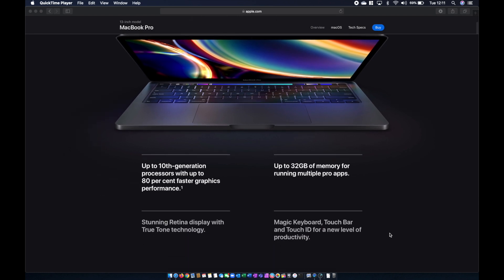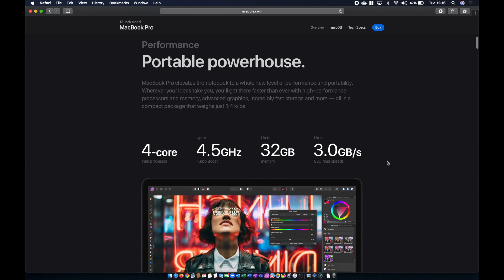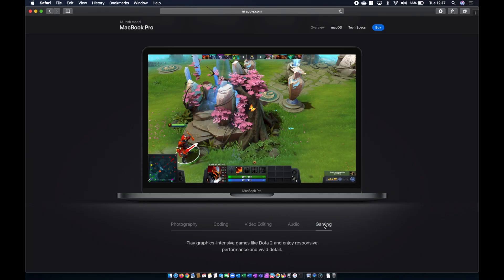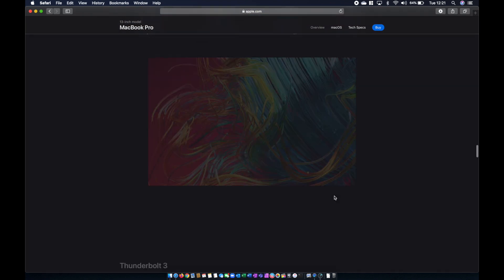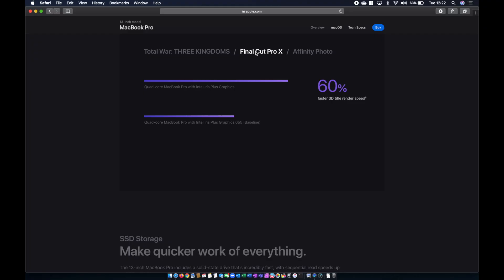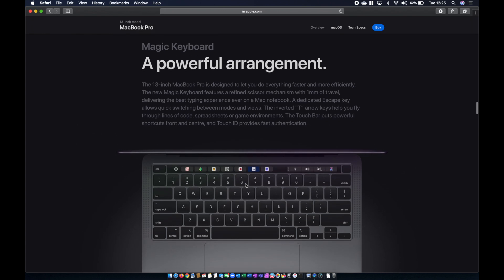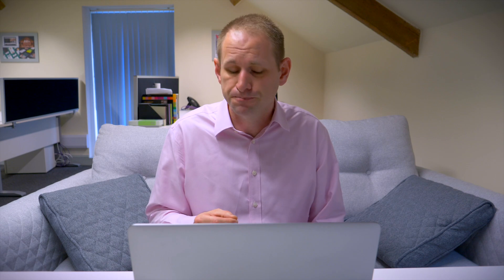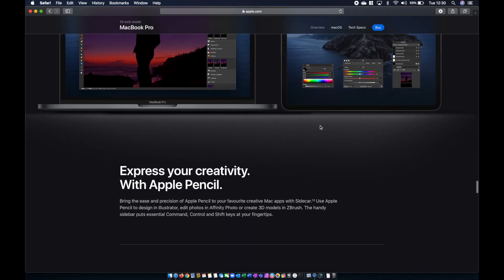NEW 2020 MacBook Pro 13" - Should You Upgrade?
Apple has announced a new MacBook Pro 13" with 10th generation Intel CPUs and the new Magic Keyboard. Should you upgrade? What are the specifications?

Not all is as it seems...

13" MacBook Pro - 2 port
13" MacBook Pro - 4 port